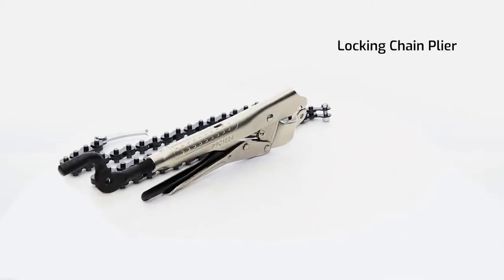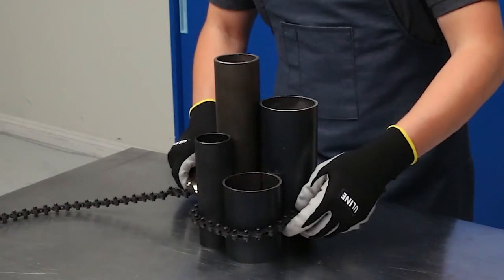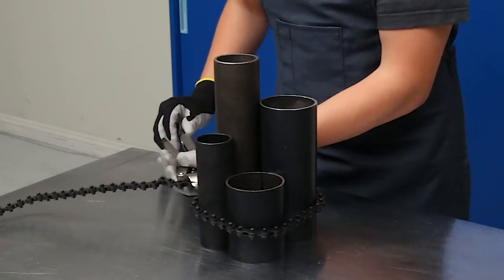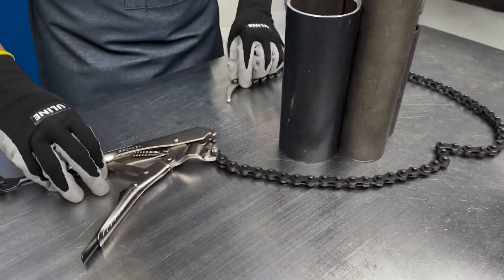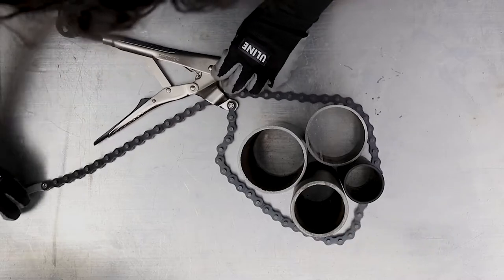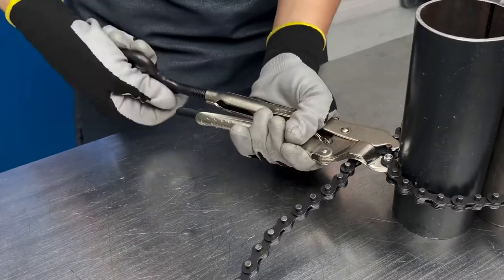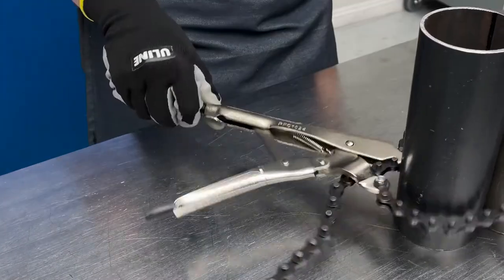Locking Chain Pliers from Strong Hand Tools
Check out our Locking Chain Pliers! Perfect for pipe-welding and fabrication.

◼ Available worldwide.